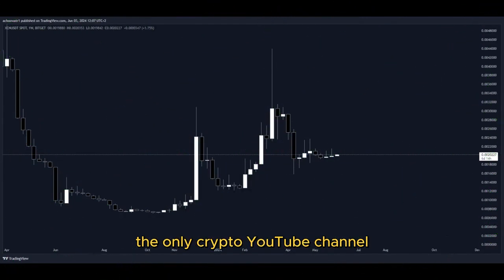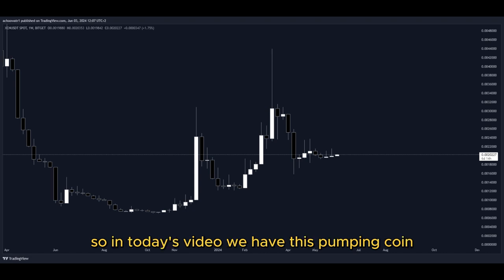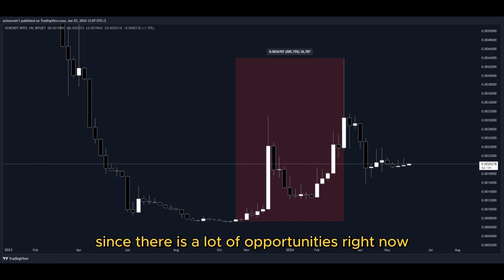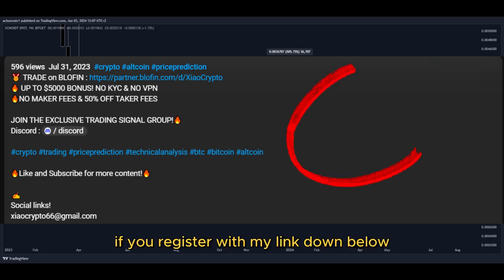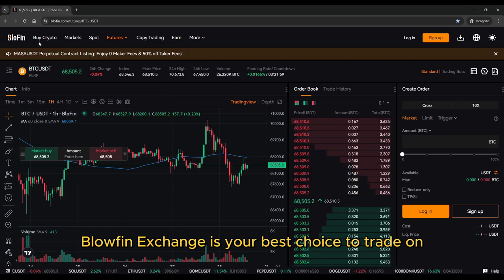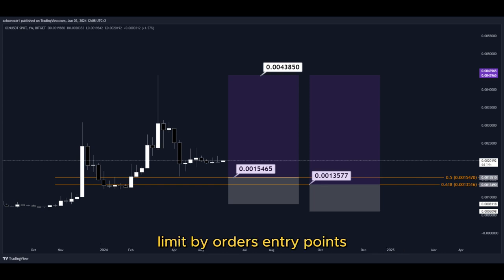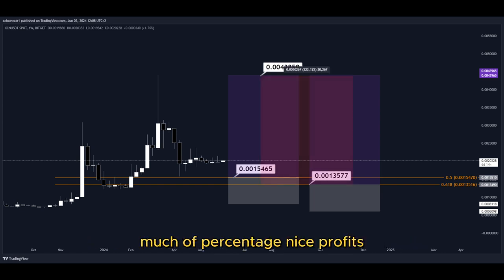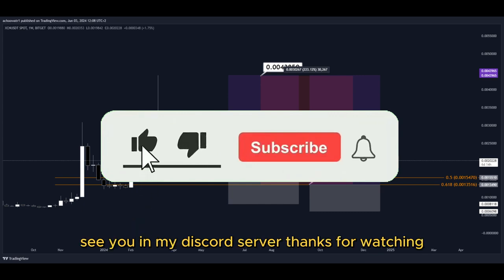XCN PUMP BUY NOW!! ONYXCOIN Price News Today🔥 Technical Analysis Update, Price Prediction!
Social links!